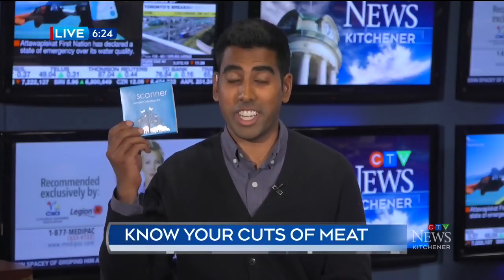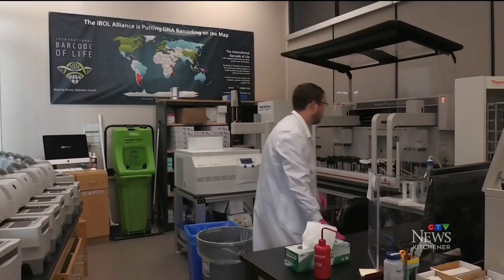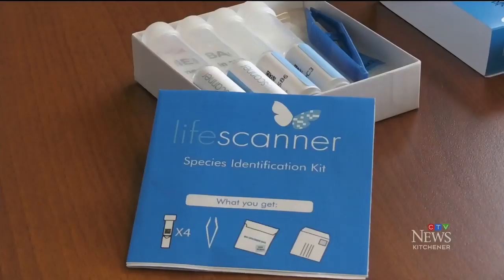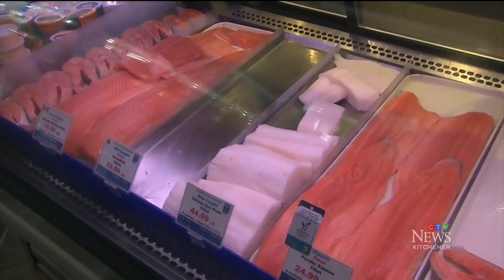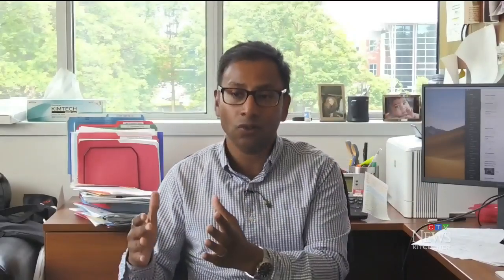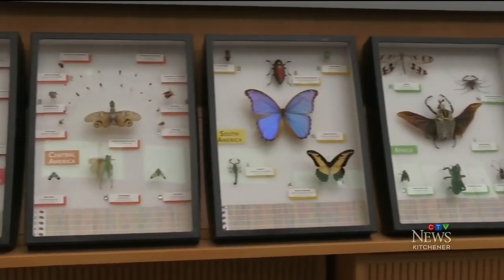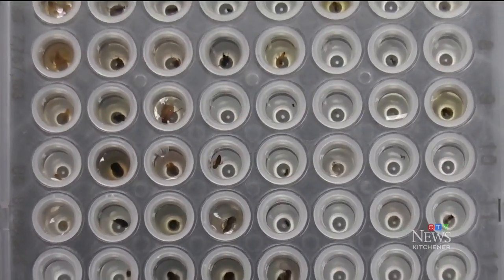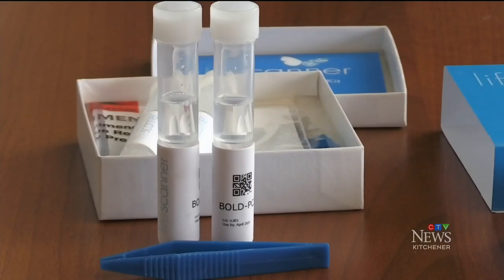This personal scanner could help consumers detect food fraud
Researchers in Guelph, Ont. have developed a kit to allow you to see if what you're eating is what it says it is.